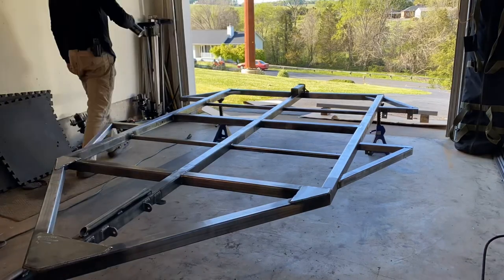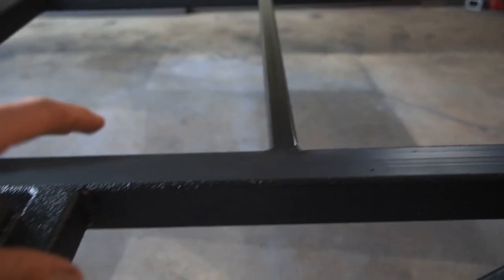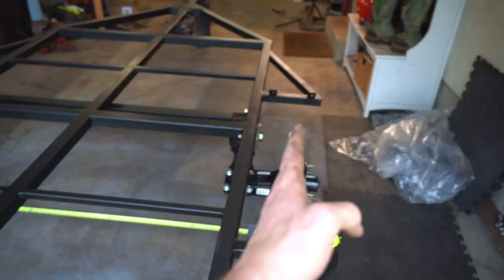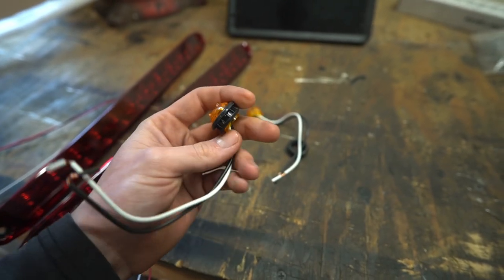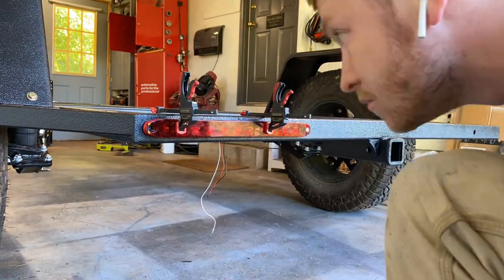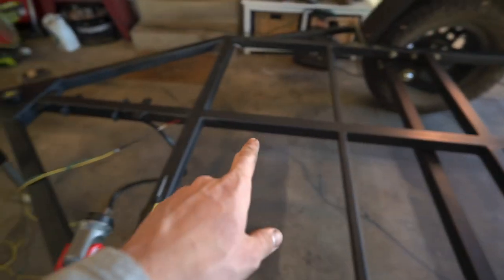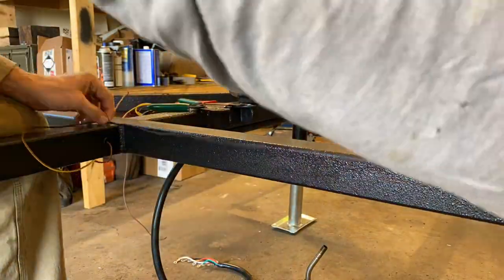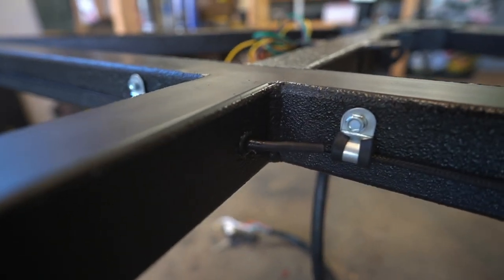Micro Camper Overland Build | Part 2 | Frame coating , Timbren Installation , Wiring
Part 1 of build series

❗️Parts List❗️

Some of these are affiliate links so by using them to purchase Items I get a very small commision at NO EXTRA COST TO YOU Its a great way to suppprt the channel!

Toyota Bolt pattern Hubs

Lugnuts fto run Toyota wheels

Digital Level

Craftsman Restorer (to clean Millscale)

Wheel for Craftsman Restorer

Steel-It weldable Paint

Rear Hitch

Tabs to mount moto carrier

Removable tongue jack

Tap magic

Raptor Liner Kit

Marker Lights

Wiring Harness

7 Pin Harness with Junction Box